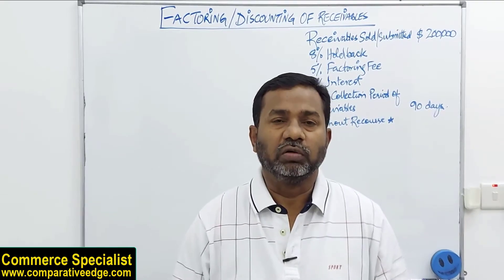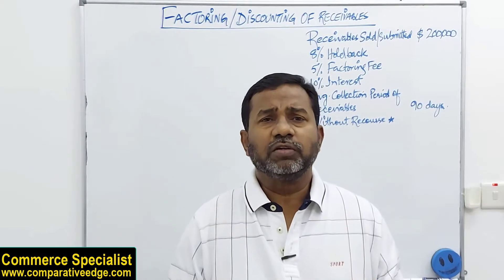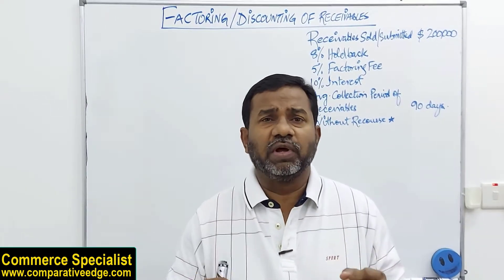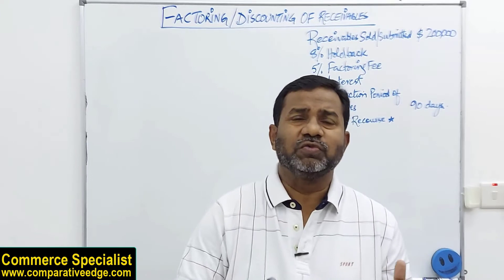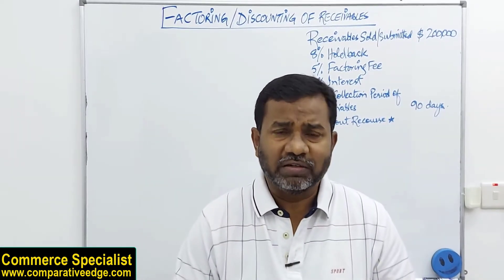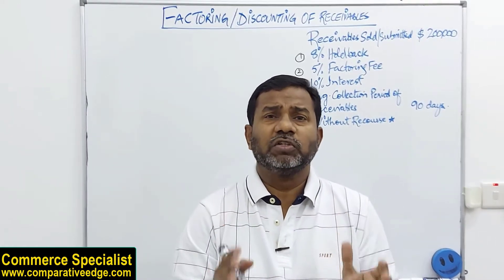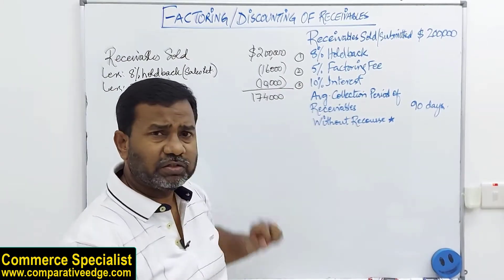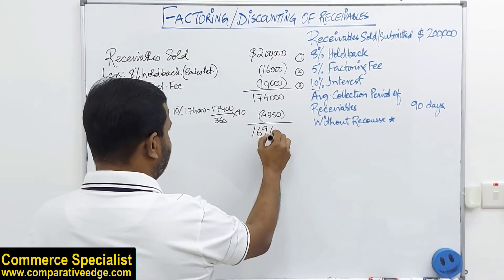What is Factoring of Receivables | Discounting of Receivables | CMA | ACCA F9 | Financial Management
This video from Commerce Specialist explains concepts like, What is Factoring of Receivables, What is Discounting of Receivables, How factoring of Receivables is done, Who are Factors, What is a Factoring Company, How Factoring of Receivables helps in working capital management, Difference Between Factoring with Recourse and Without Recourse, Calculations relating to Factoring of Receivables, Importance of Discounting of Receivables.
This videos gives a numerical example of how Factoring is done, the various factoring costs and why they are charged.

This video is relevant for students of CMA Part 2, ACCA F9, Financial Management, CIMA, CA, CPA, CIA, MBA, Finance Managers and Accountants

About:
Commerce Specialist is a Certified Management Accountant (CMA) from USA, is a Fellow of member of HEA UK, holds Certification in International Auditing from ACCA-UK, member of IFA UK and IPA Australia, also holds a Bachelors in Accounting, A teaching qualification of B.Ed., an MBA in Finance along with over 20 years’ experience of working in various MNCs in different sectors including Banking, NBFIs, Retail, Oil & Gas, Telecommunication, and top business schools, colleges and universities.